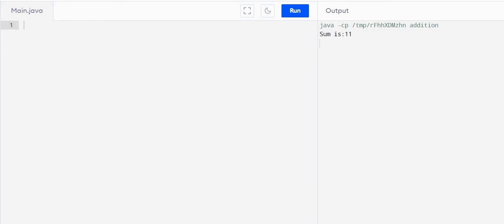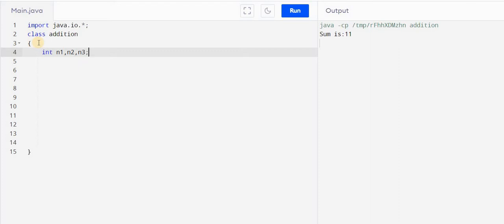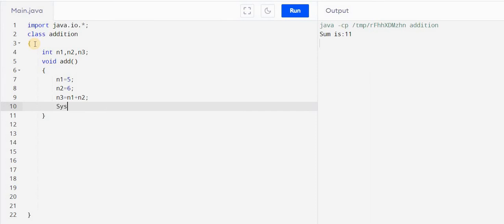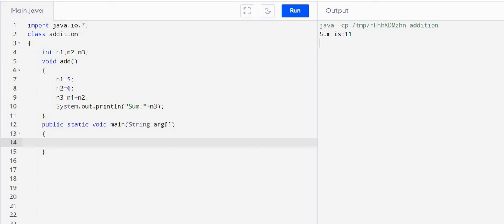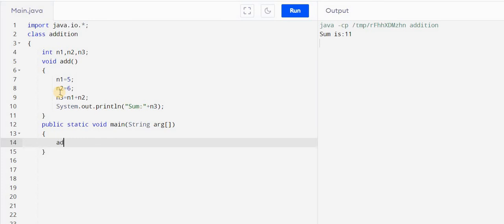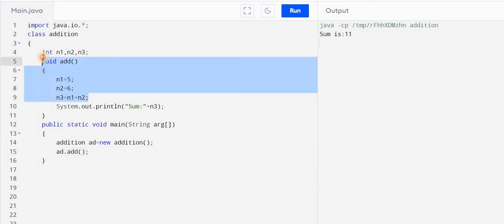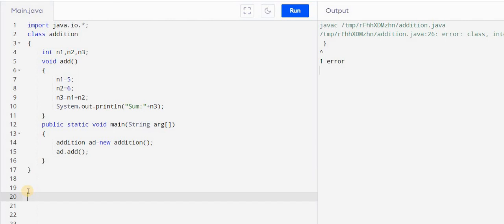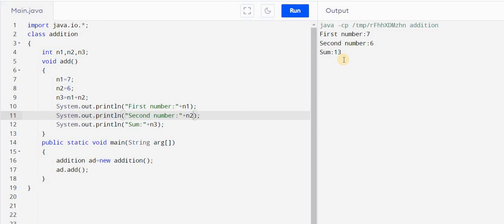Easy Core Java part 2 Tutorial for beginners by Java expert#java#programming